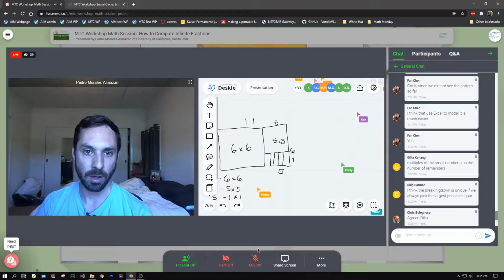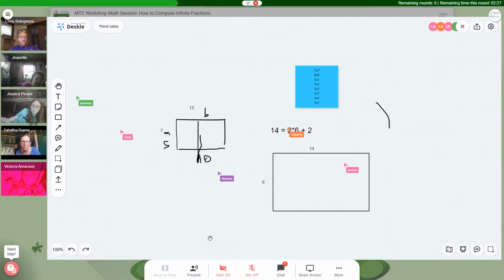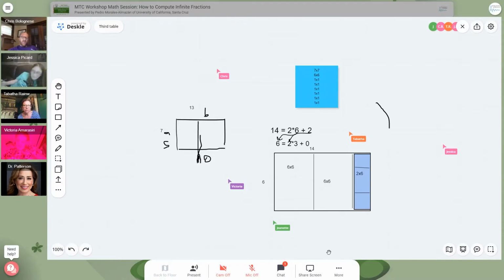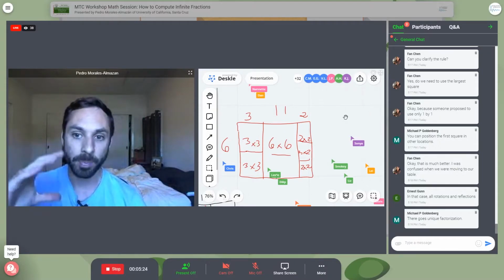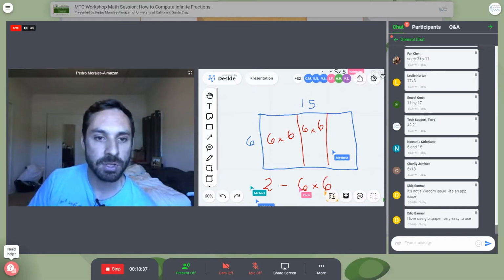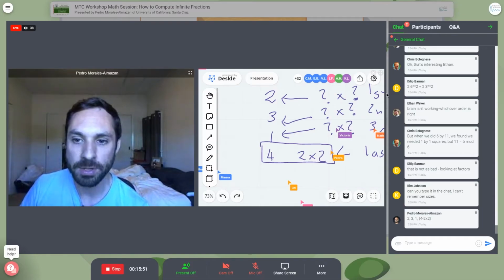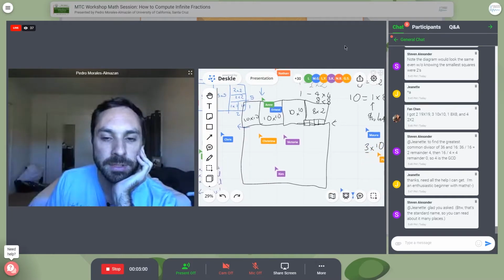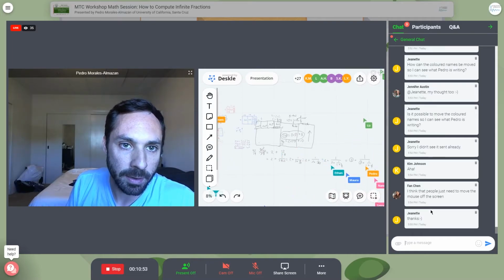MTC 2020 Workshop How to Compute Infinite Fractions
Math Session: How to Compute Infinite Fractions
Facilitator: Pedro Morales-Almazán (University of California, Santa Cruz)
Original Airdaite: July 13th, 2020

In this session we will explore everyone's favorite math topic: fractions. In order to make it more interesting, we will consider fractions that are infinitely long! By doing so, we will discover an interesting way to describe numbers and to approximate known ones!